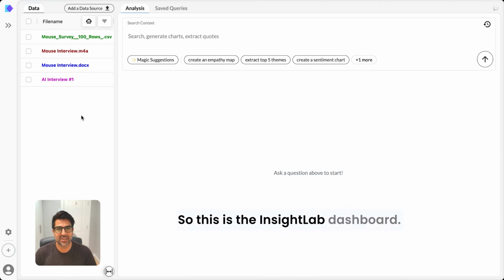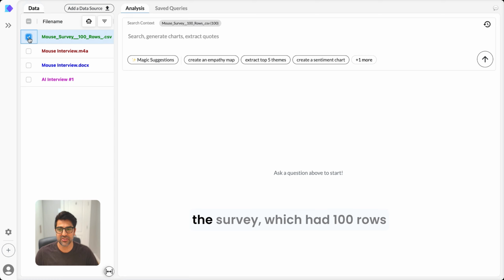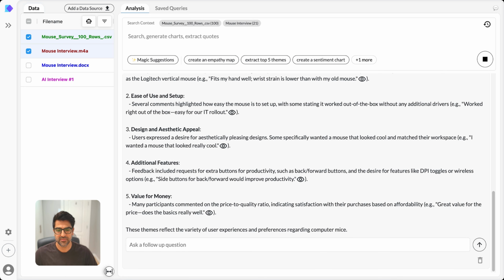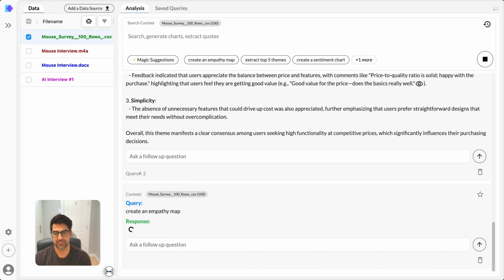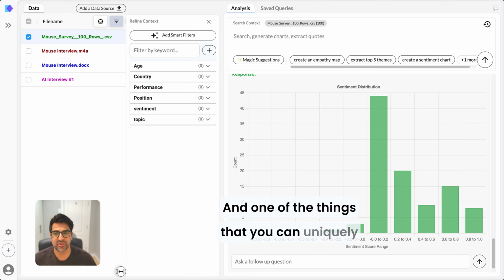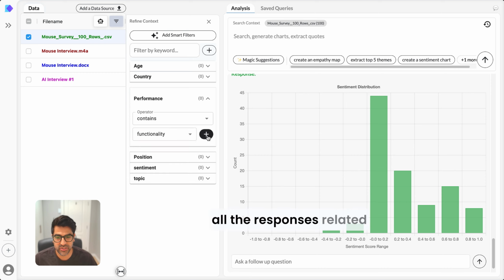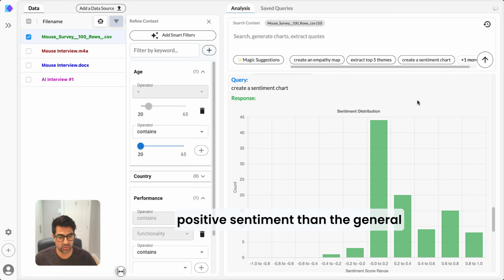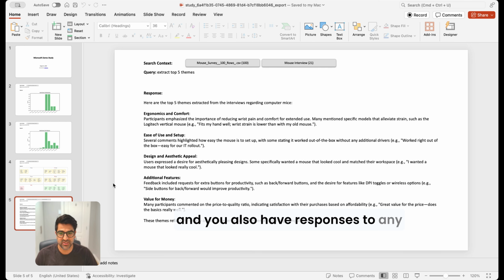InsightLab Overview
An overview of the InsightLab platform.